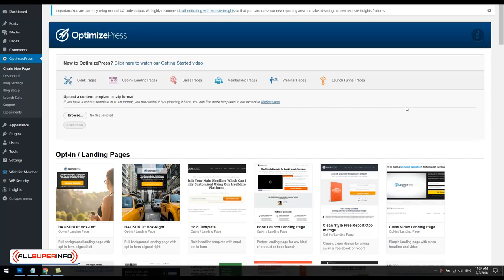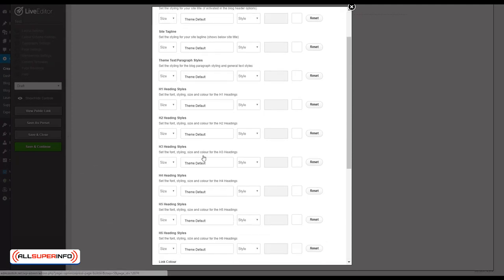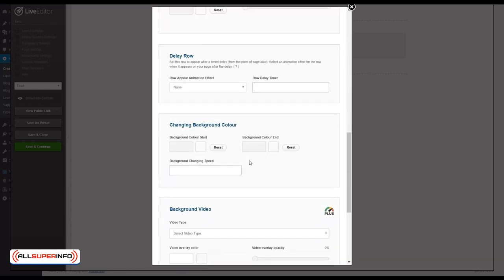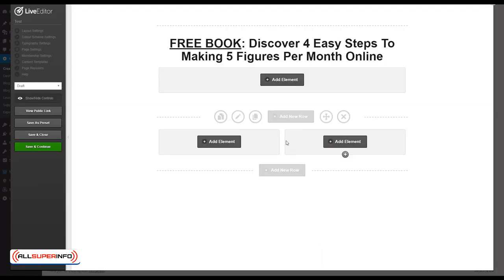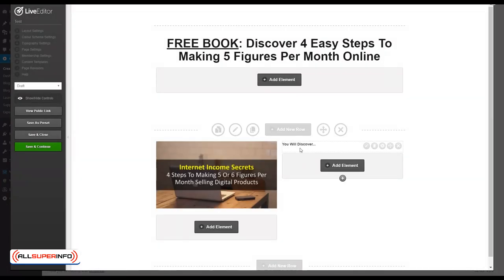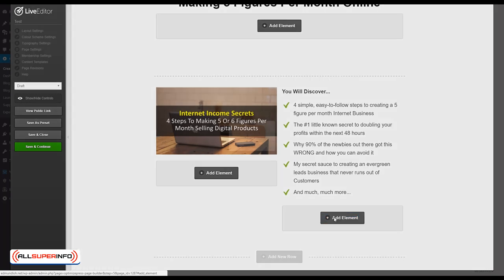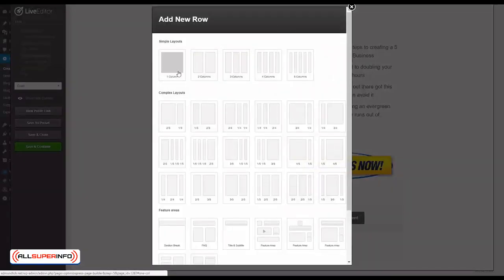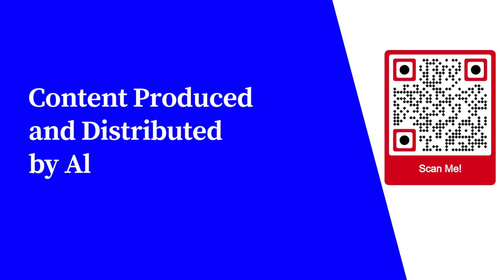2 0 How To Create A Landing Page with OptimizePress 2 0